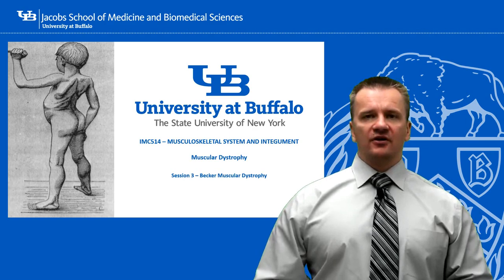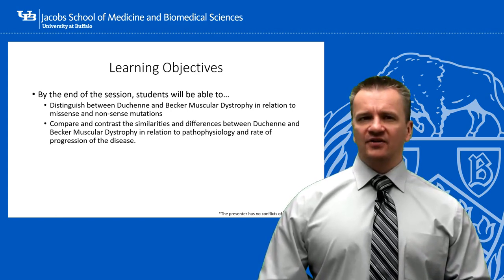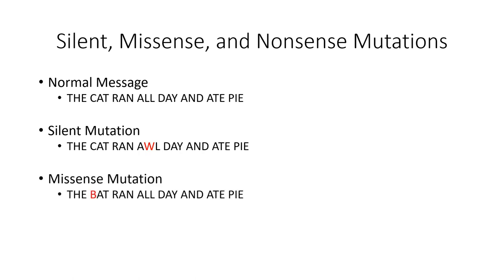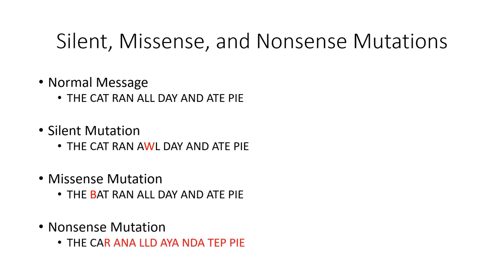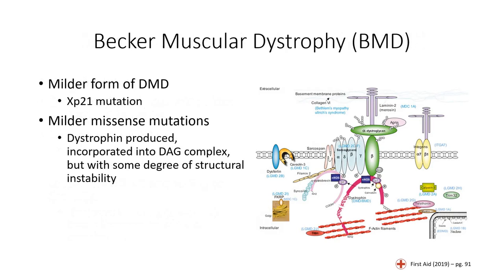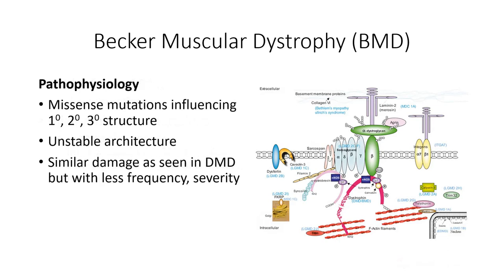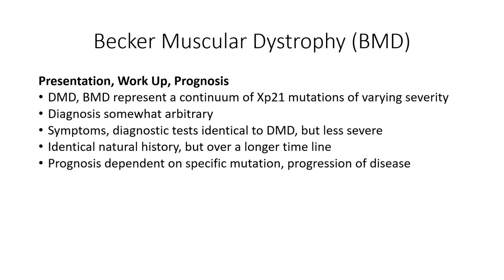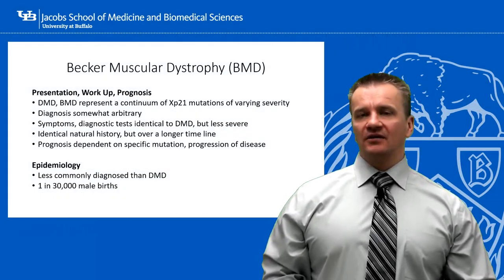Muscular Dystrophies Segment 03 Becker Muscular Dystrophy